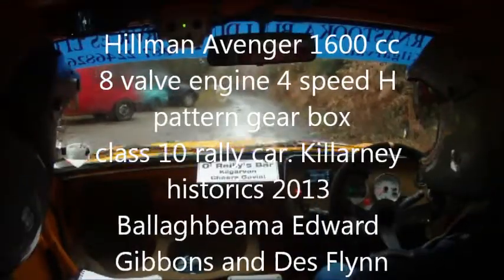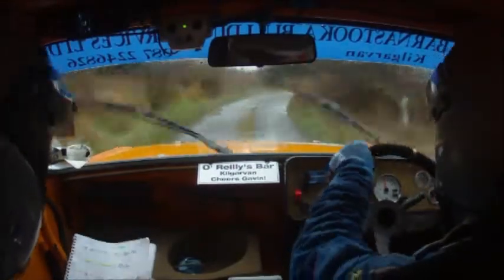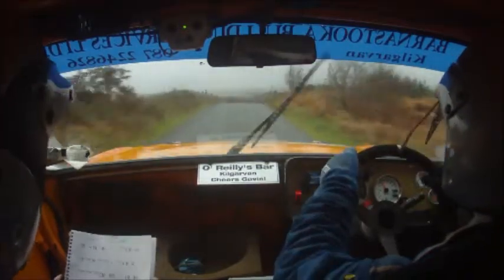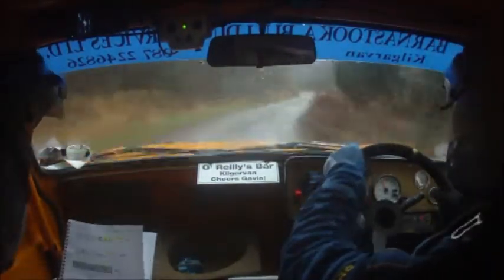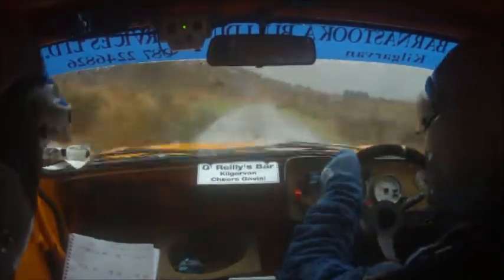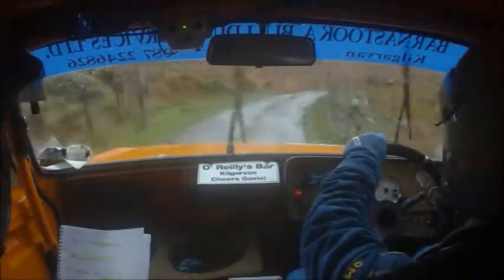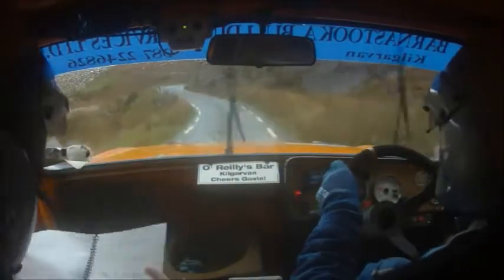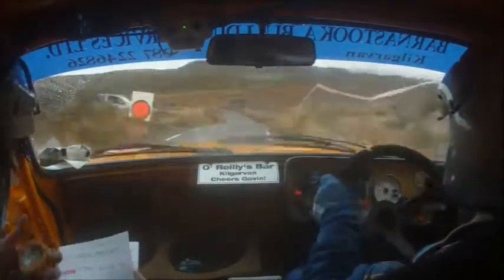Kilgarvan Revenger in Ballagh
Back when there used to be clubman home built cars. A Hillman Avenger 1600cc 8 valve engine with 4 speed H pattern gear box. competing in the Killarney historic stages rally 2013. Ballaghbeama stage.